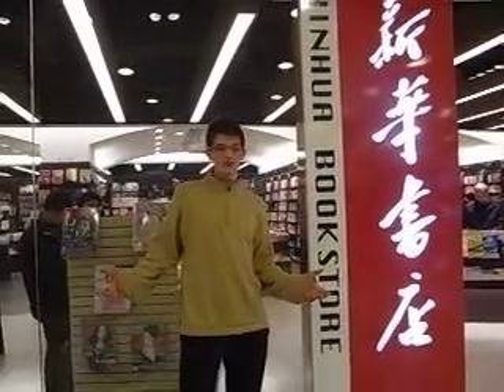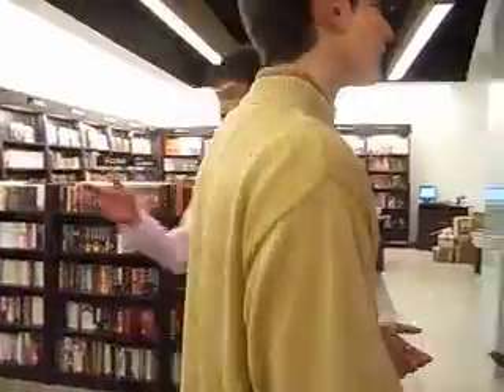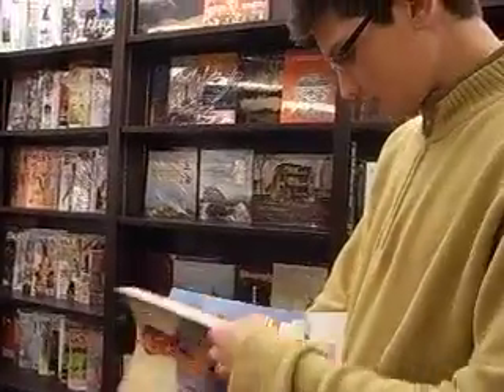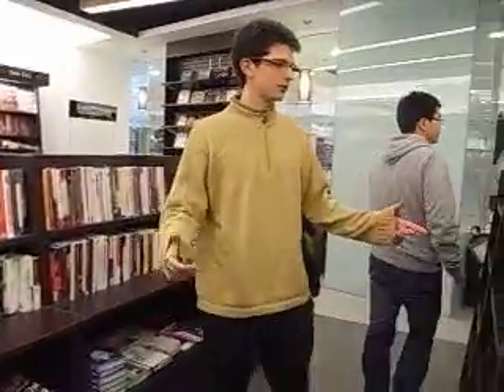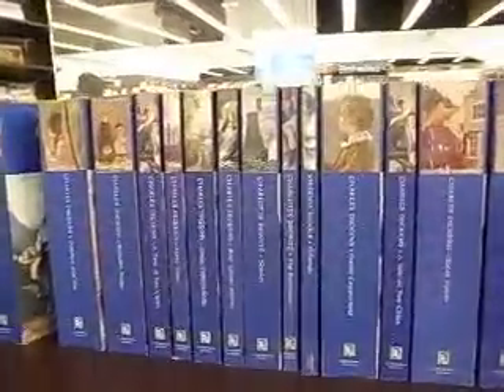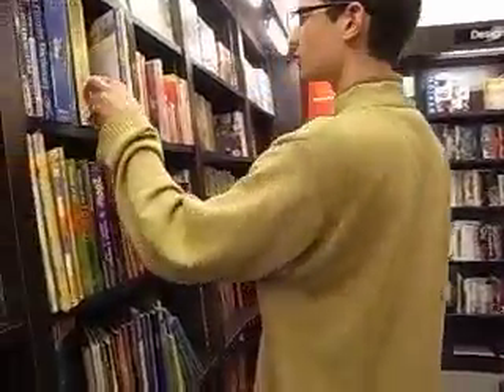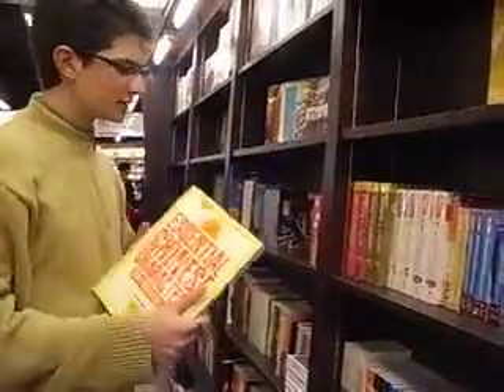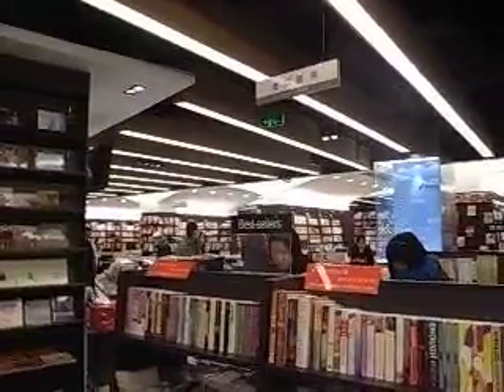XinHua bookstore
Garrity showing us around in the biggest chain bookstore in China